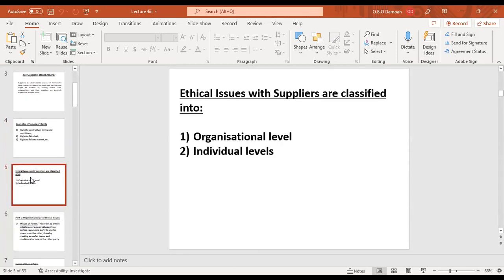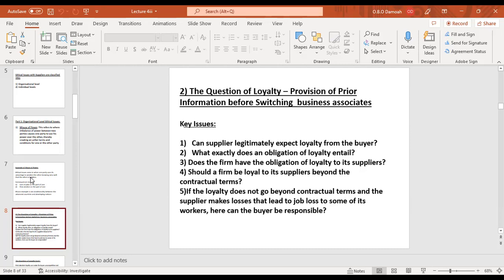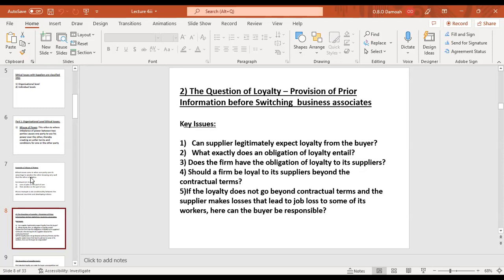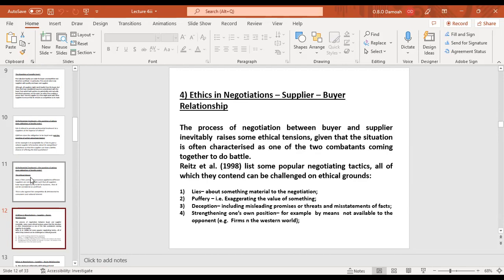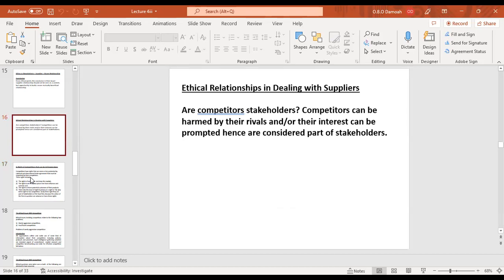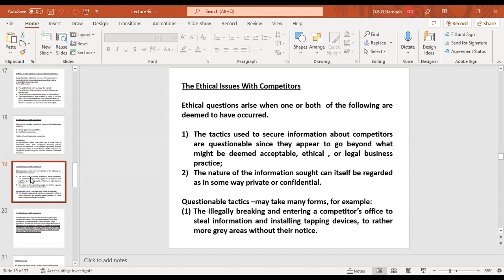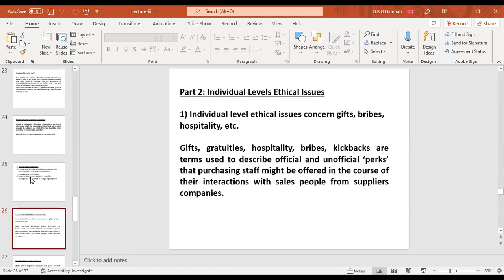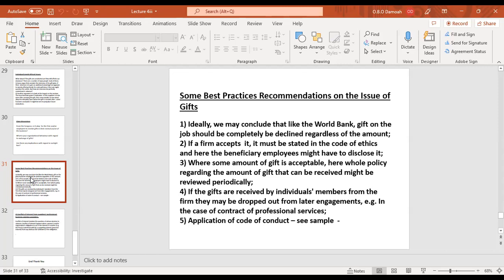Ethics Lecture 4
Business Ethics : Buyer, Suppliers & Competitors